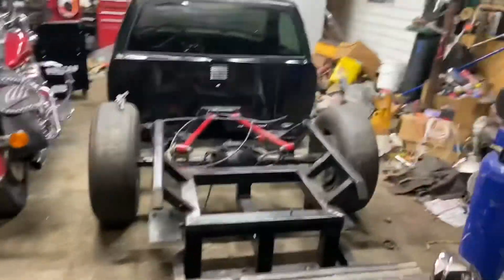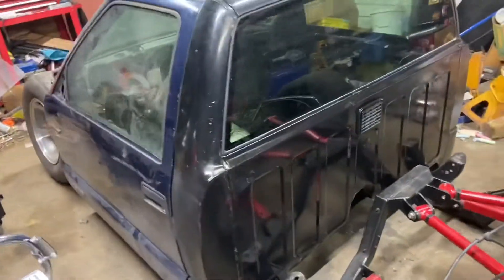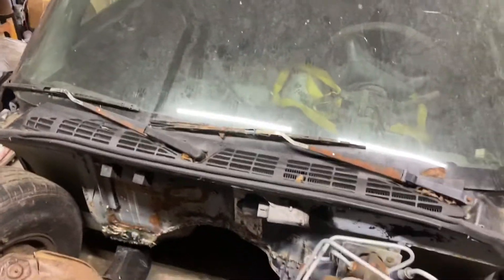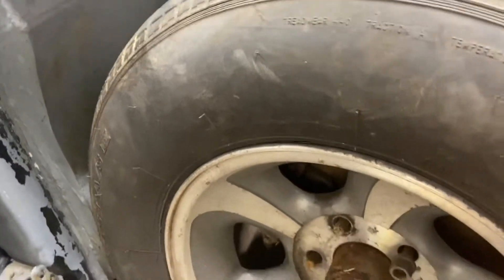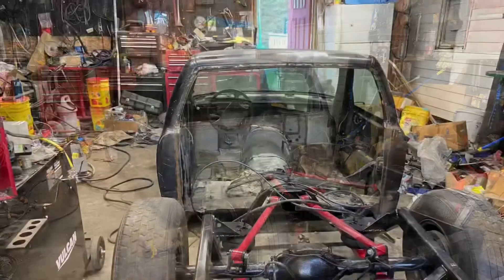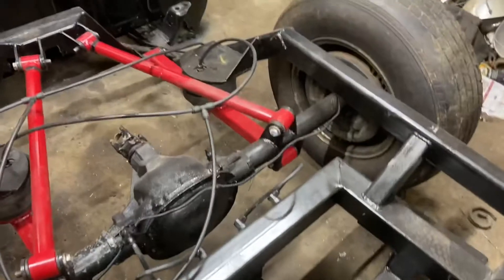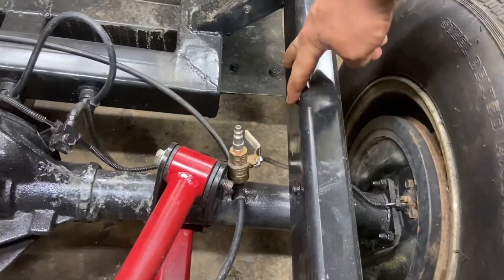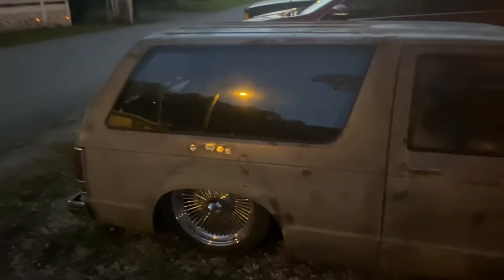Bagged s10 update 3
MiniTruck’n MiniTruck baggeds10